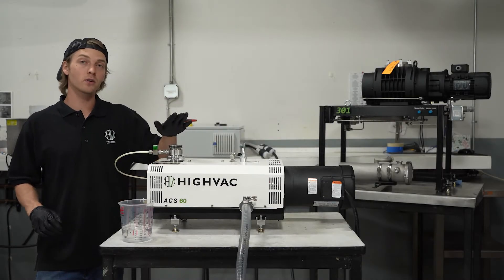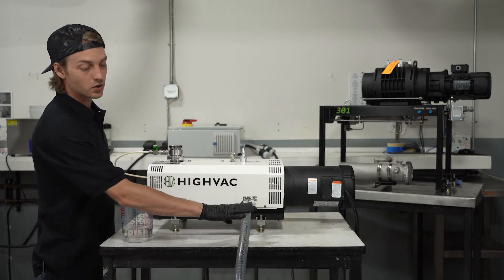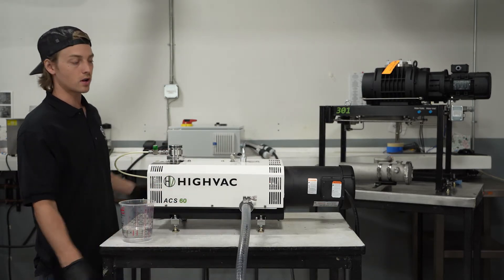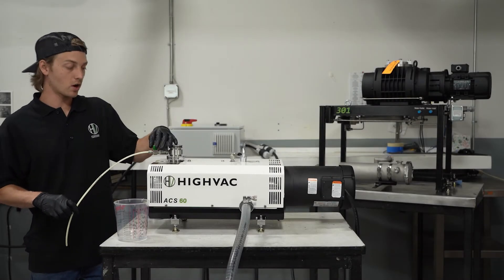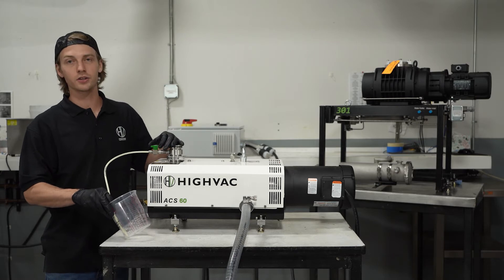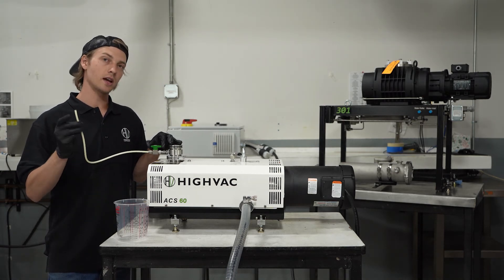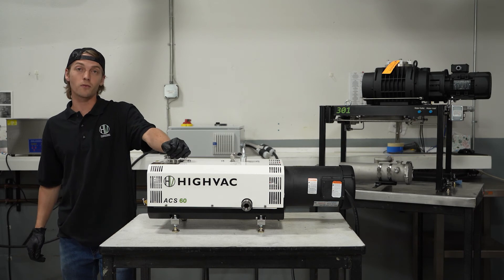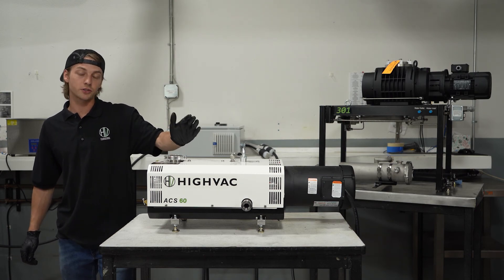HIGHVAC ACS Dry Screw Pump Cleaning Process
In this Video we demonstrate how to run a cleaning process on one of our ACS Series Dry Screw Vacuum Pumps.